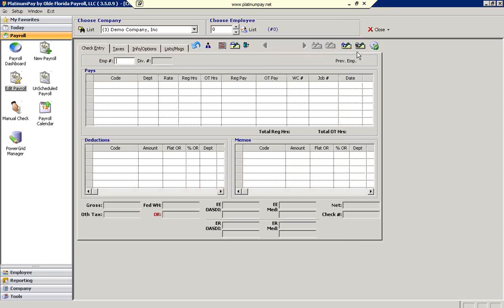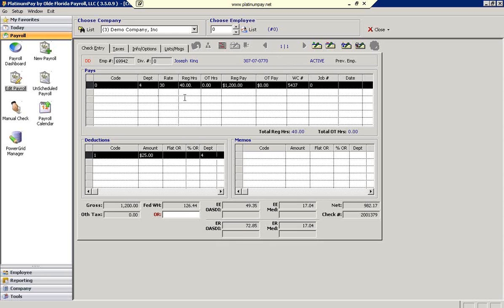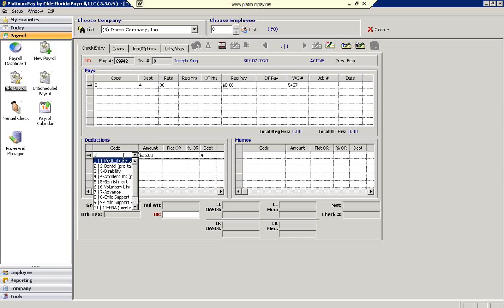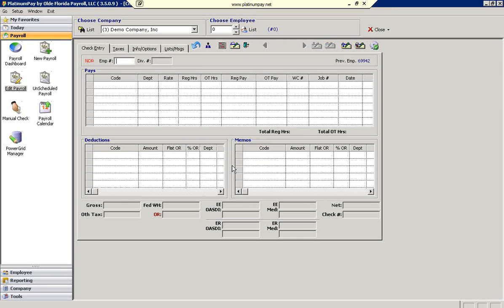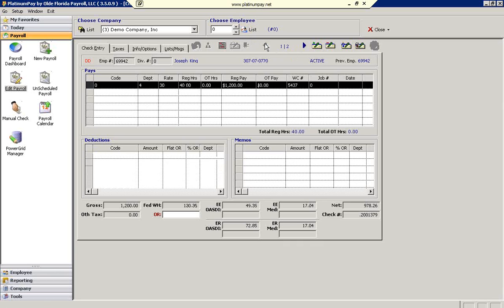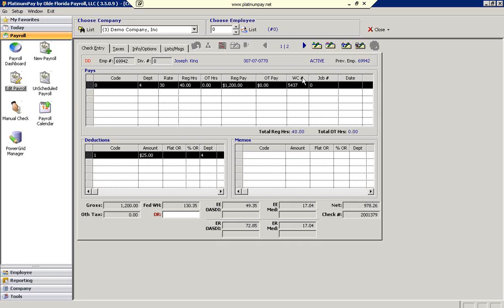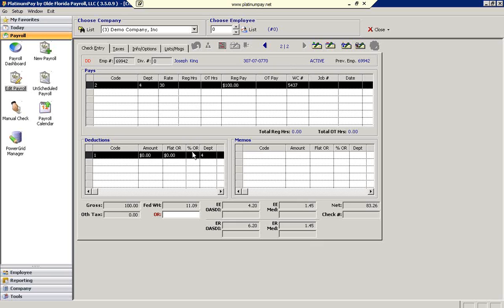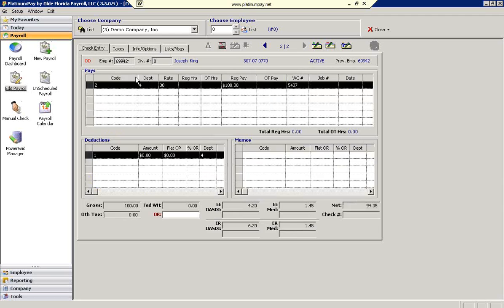Course 221: Adding a Second Check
This video discusses how to add a second paycheck for an employee and how to approach the taxation issues that result.